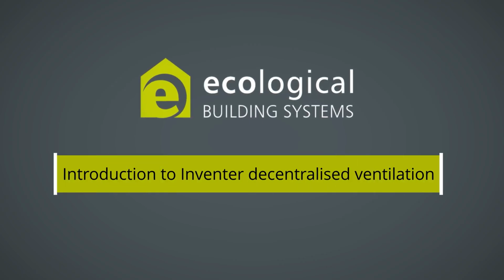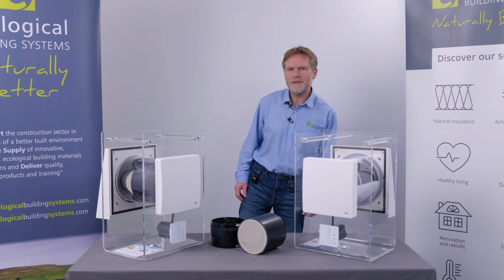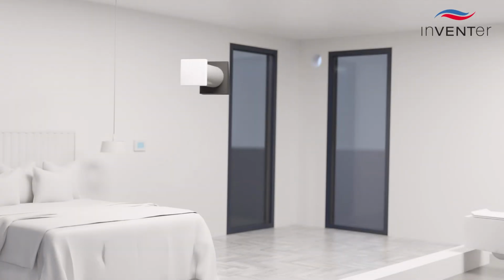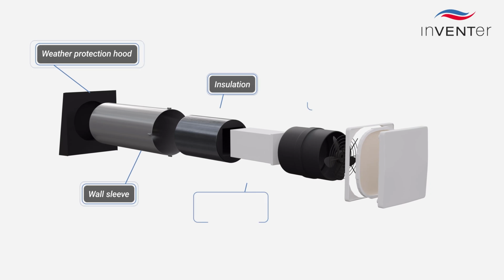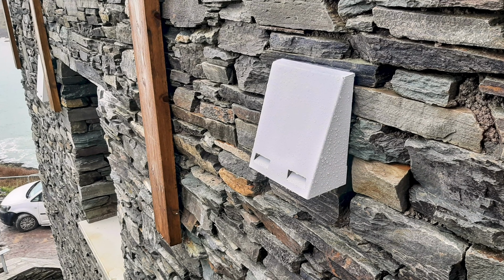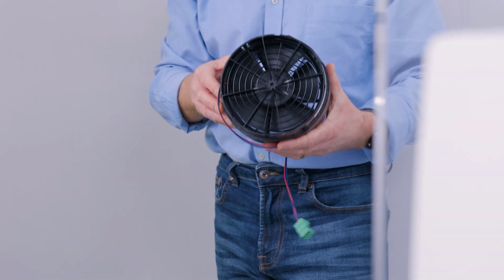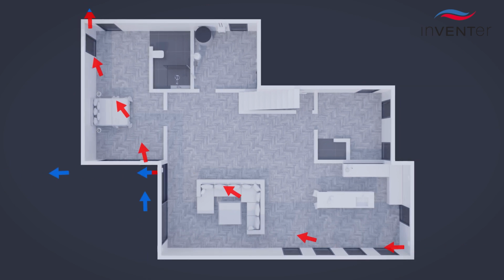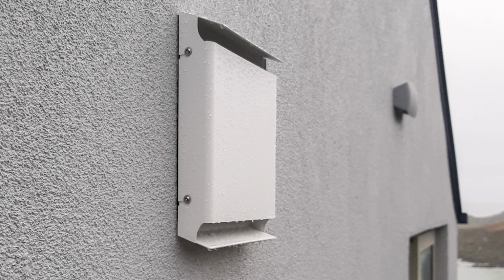An introduction to Inventer decentralised ventilation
As we move towards higher levels of insulation and better airtightness in buildings, we must also prioritise the maintenance of indoor air quality. While aiming for greater energy efficiency in our homes and workplaces, we shouldn't compromise on the air we breathe indoors. Dave Judd, from the Ecological Building Systems' technical team, talks us through the basics of the Inventer decentralised ventilation system.

If you are interested in Inventer products, you can find more information in our blog 'Ecological adds Inventer Ventilation to its Building Solutions'